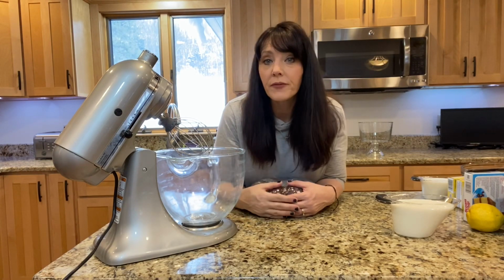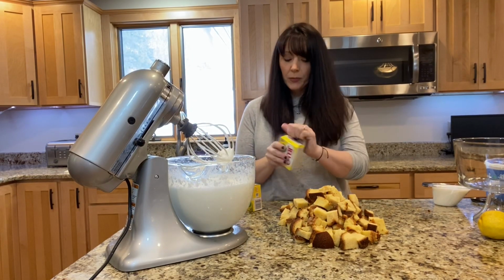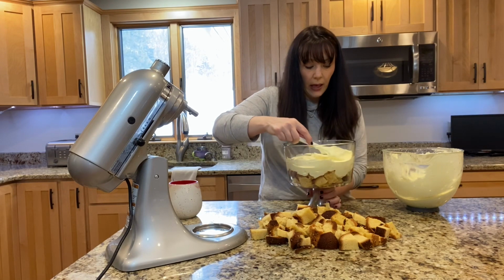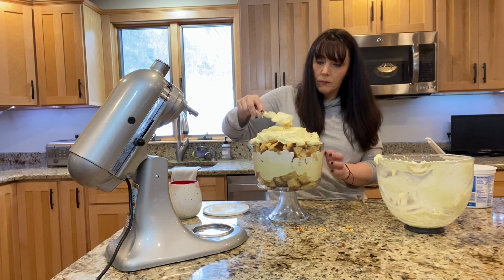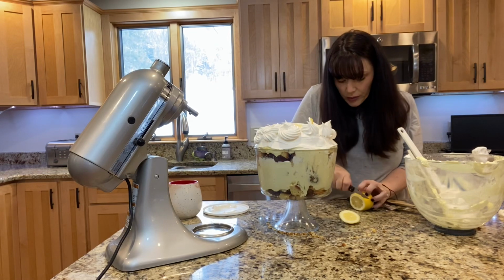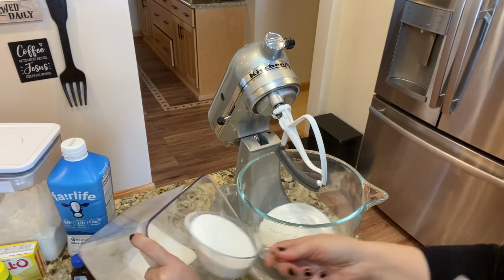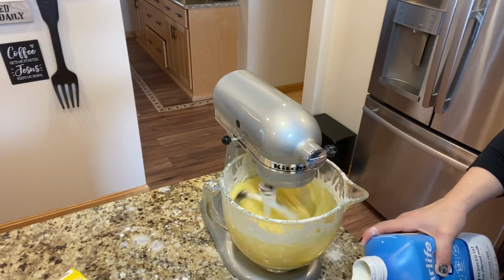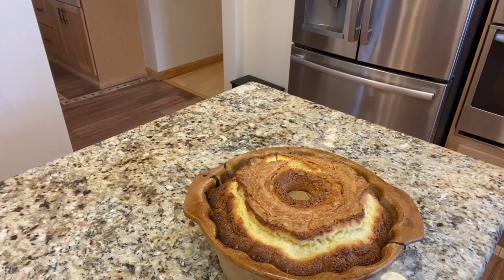Lemon Lovers Trifle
Episode 56: It’s the last of Easter week here at “Cooking in the County” today I will show you how to make a ridiculously delicious lemon lovers trifle.

1 Lemon Lovers Pound cake
12.7 ounce box of dream whip
3 cups a very cold whole milk
2 3.4 ounce boxes of instant lemon pudding
16 ounces of frozen whipped topping

Lemon Lovers Pound Cake
3 cups all purpose flour
1 3.4 ounce box of instant lemon pudding
1 teaspoon of baking powder
1/4 teaspoon of salt
3 cups of sugar
1 cup of melted butter
1/2 cup of vegetable oil
2 teaspoons of lemon extract
1 teaspoon of vanilla
5 large eggs
1 cup of milk

You can find all my videos on Pinterest and save then to your boards